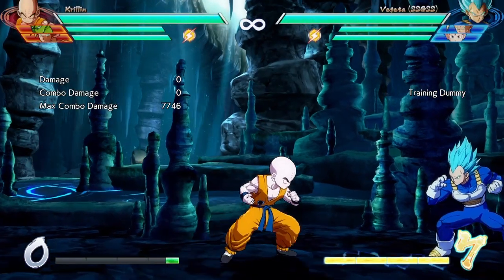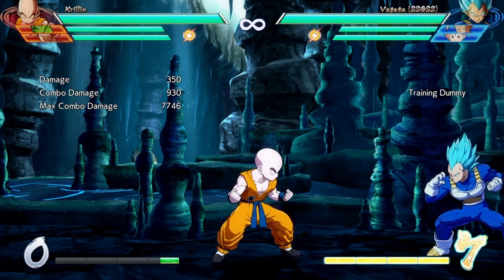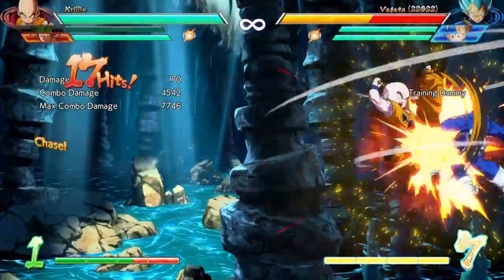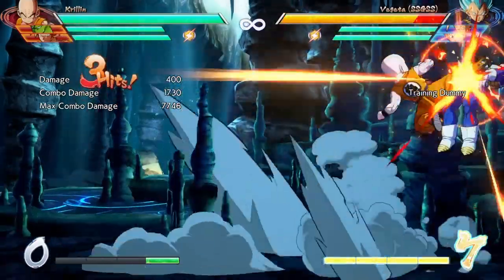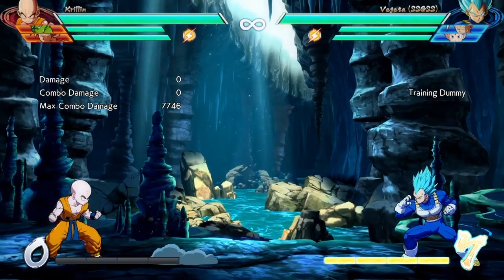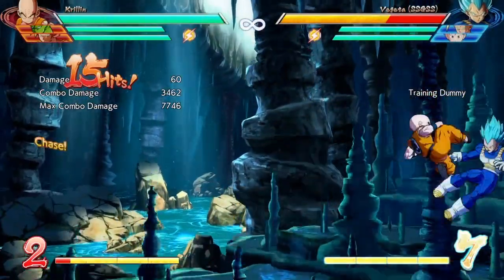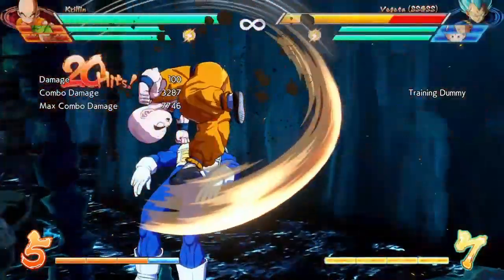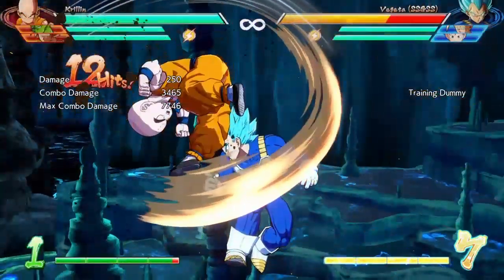DBFZ JaiOfManyNames shows Krillin changes patch 3/26/2019